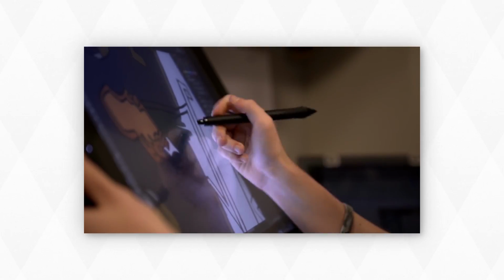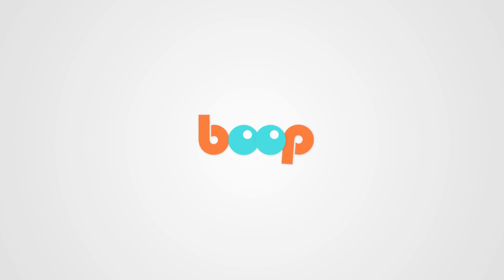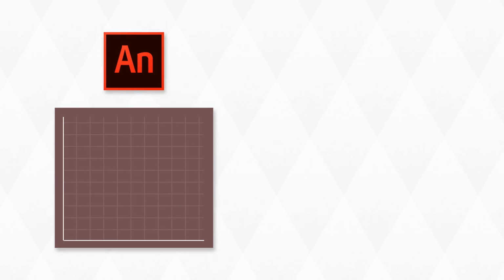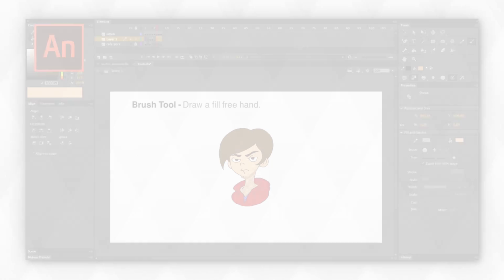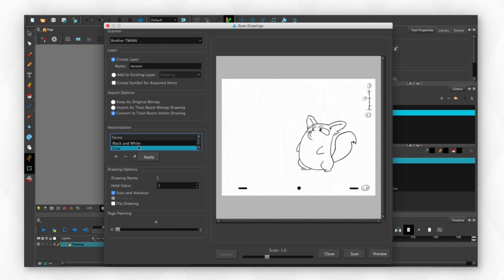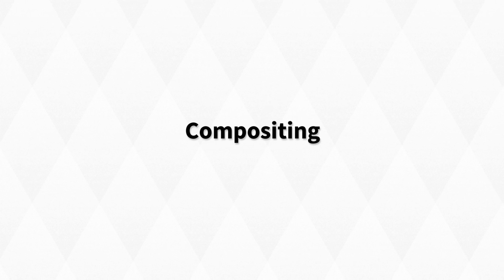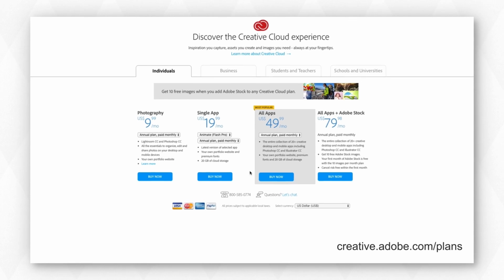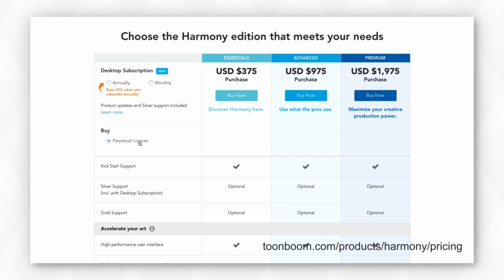Toon Boom Harmony vs. Flash (Animate CC)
If you’re one of the many people looking to get into 2D animation, or are considering updating your workflow, you might be wondering: What’s the best software to use? The most common debate in the 2D realm is Toon Boom vs. Flash.

In this video we’ll look at two of the biggest contenders: Toon Boom Harmony and Adobe Animate CC (the modern incarnation of Flash).

Bloop is a blog/YouTube channel about animation and filmmaking.